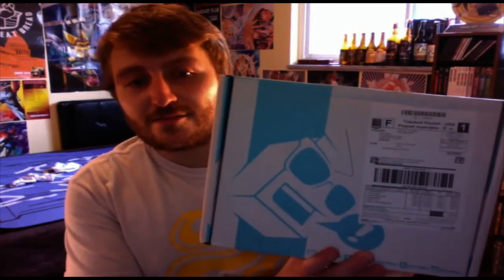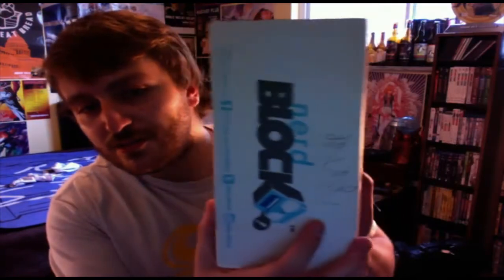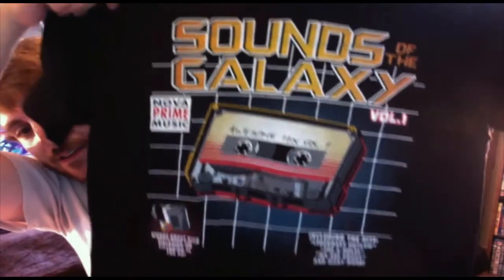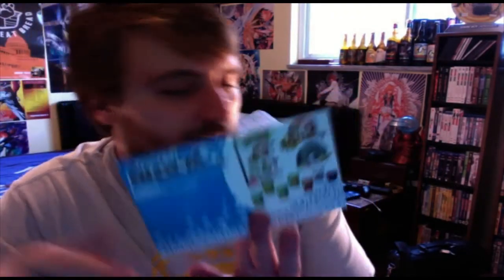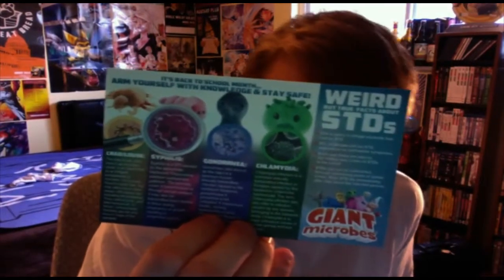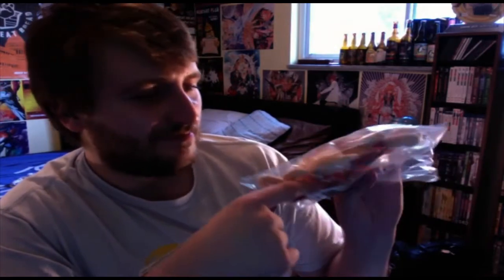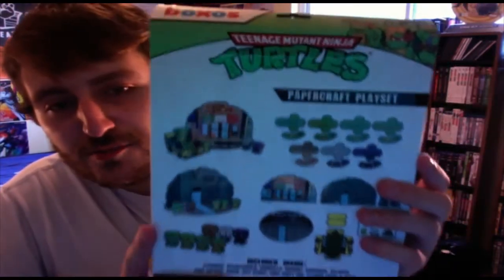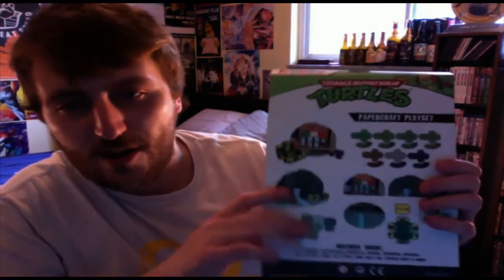Nerd Block Unboxing & Review (September 2014) - Let's Play Arcade Bonus Round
Nerd Block is a subscription service where you get a box full of nerdy goodies shipped to your house every month. Image having Christmas every month! In this episode of the Bonus Round, Shawn unboxes the September Nerd Block Classic.

Let's Play Arcade is a Youtube channel that is dedicated to making review and "let's play" videos of classic coin-op arcade games. All of our videos are recorded on an actual custom built arcade cabinet. We think that reviewing these classic and sometimes forgotten games on the hardware that they were meant to be played on brings a certain level of authenticity that you cannot achieve through emulation.

The intro music is an original remix by Shawn McFadden.